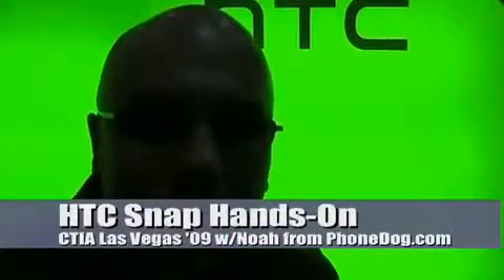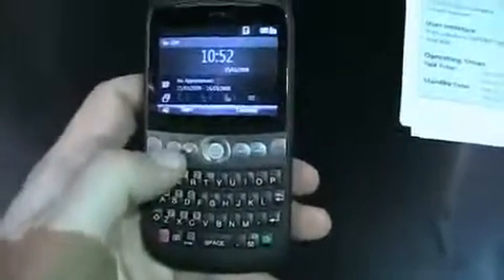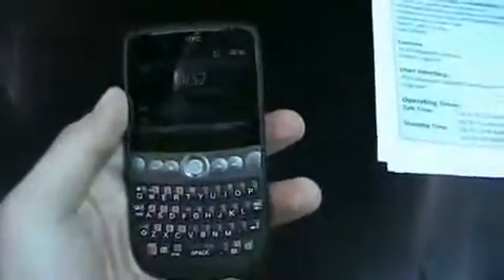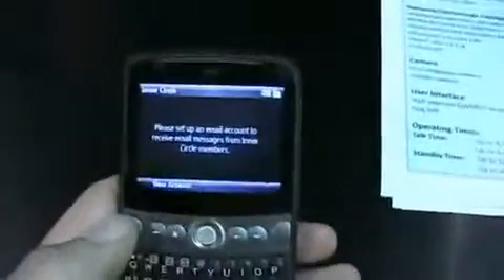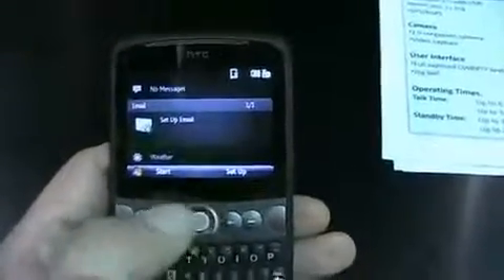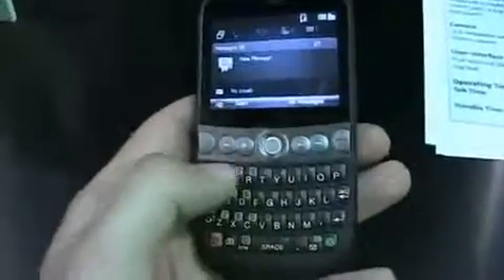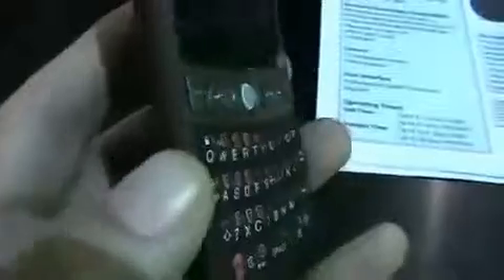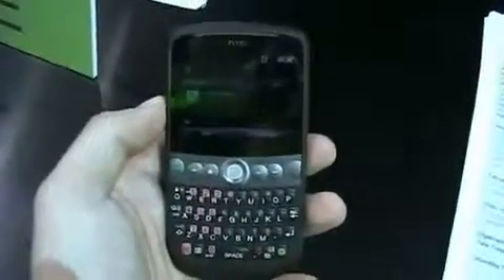HTC Snap Hands On @ CTIA Las Vegas 2009